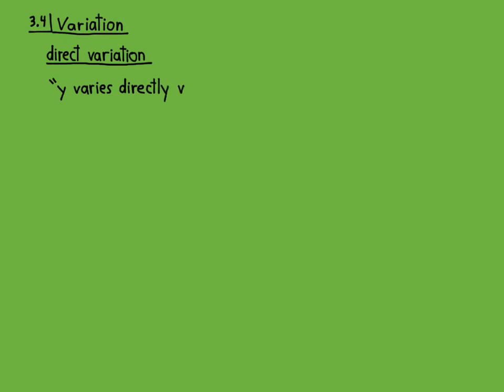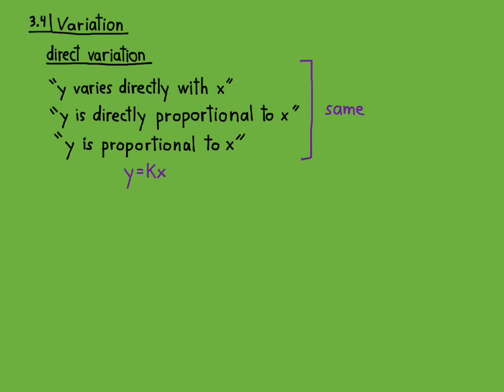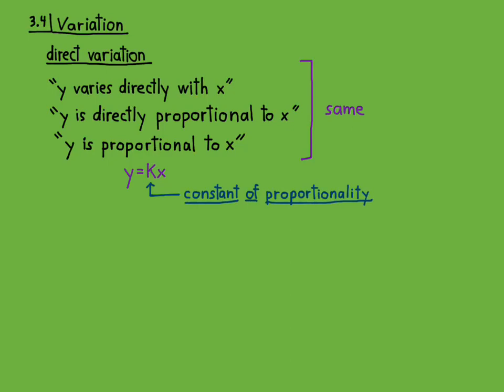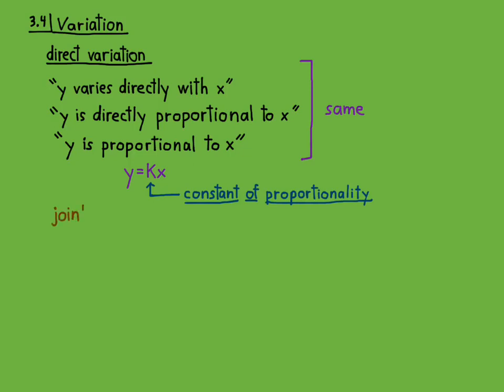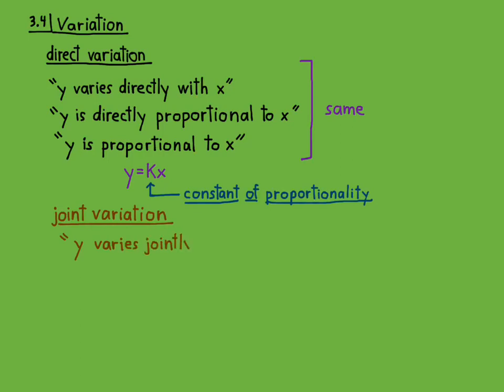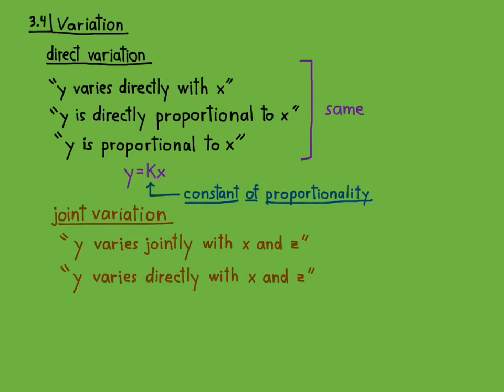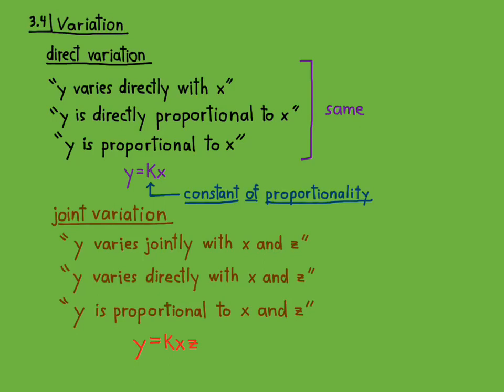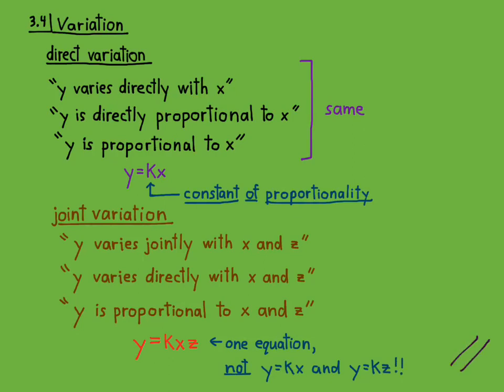3 4 1 Variation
Math 1300 Precalculus. Direct and joint variation.